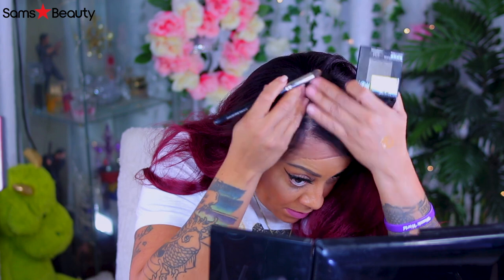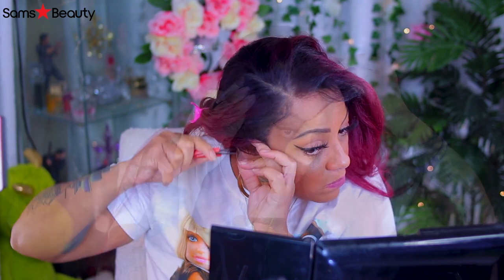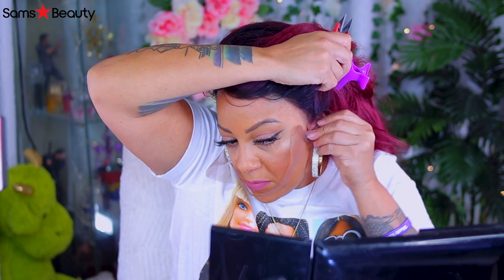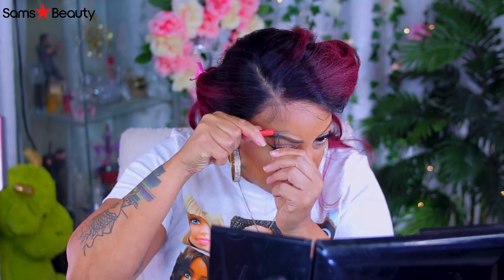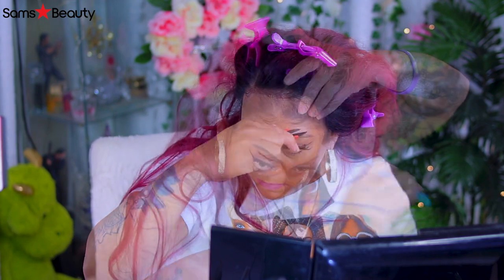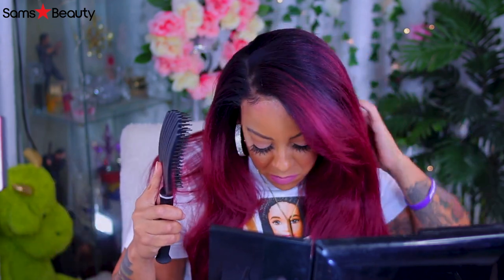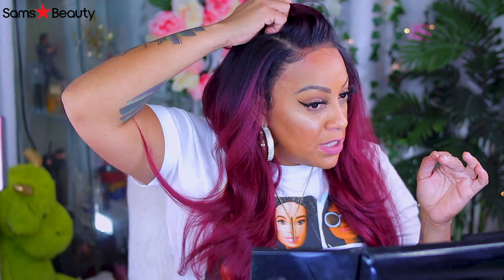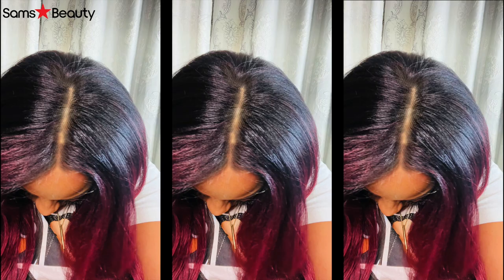UNDER $40 LOOKS LIKE HUMAN HAIR TASTEE STYLIST & GRID TAPE SYNTHETIC LACE FRONT WIG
BLENDED HUMAN HAIR TASTEE STYLIST & GRID TAPE SYNTHETIC LACE FRONT WIG affordable synthetic looks like human hair lace front wig under $40 how to style a lace wig tutorial review samsbeauty.com

WRITE OR SEND US LOVE GIFTS TO:
Muffinismylovers

SOME OF MY FAVORITE SITES